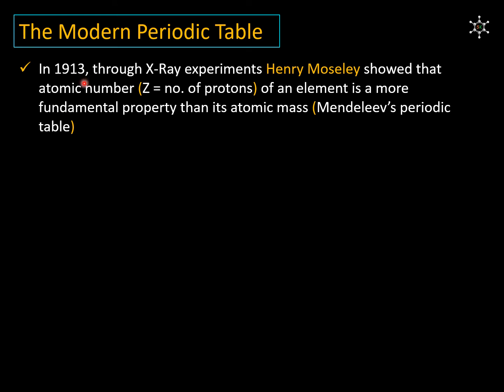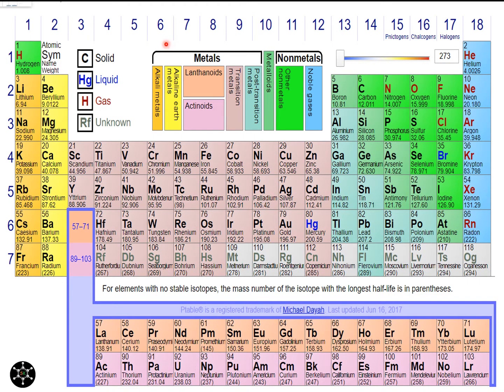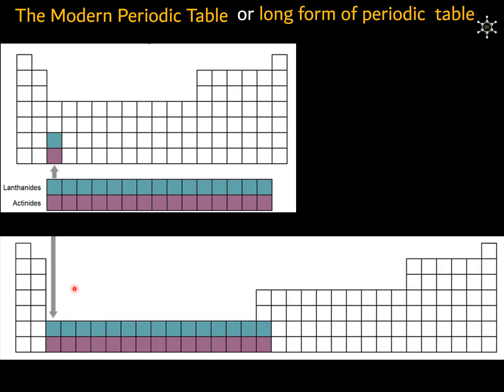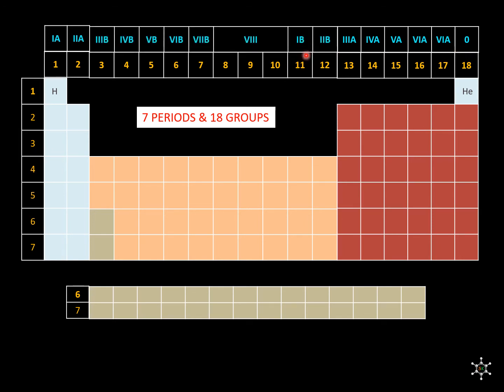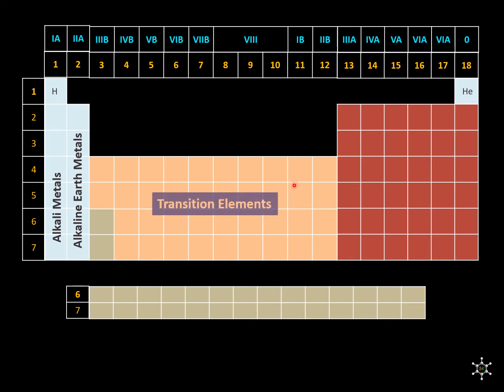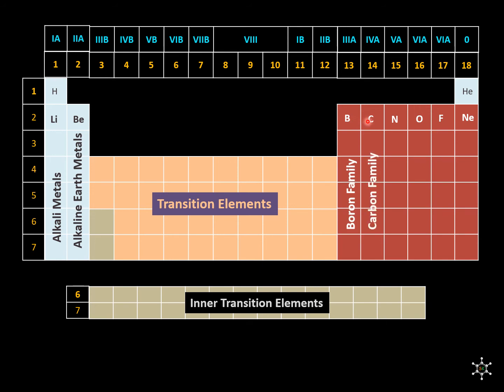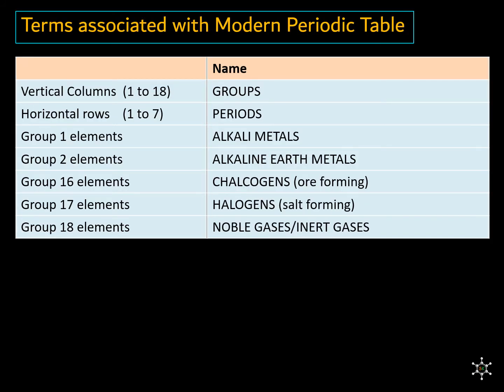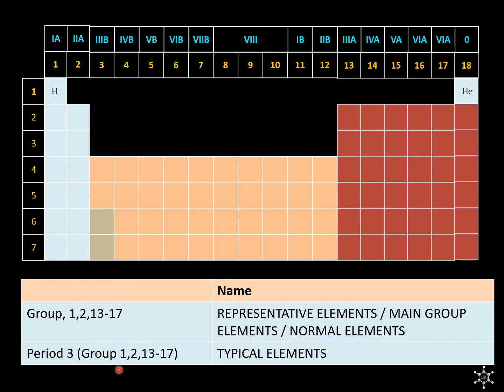2 - THE MODERN PERIODIC TABLE - Chapter 1 - Periodic Table (10th ICSE CHEMISTRY)